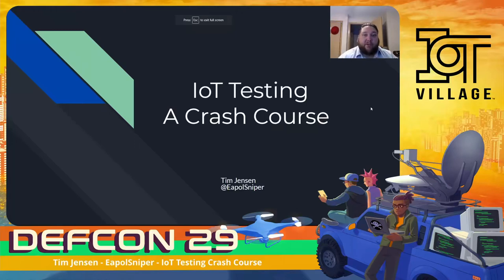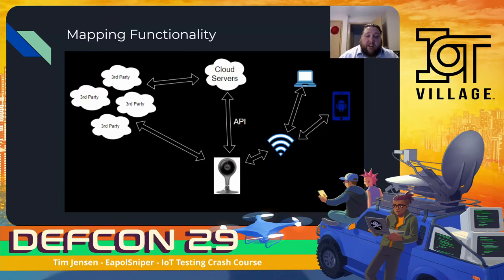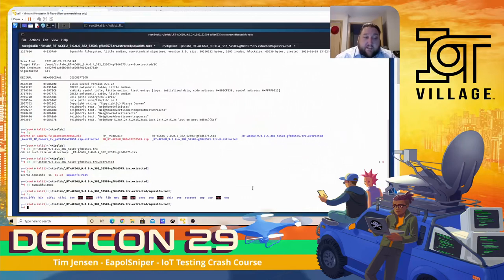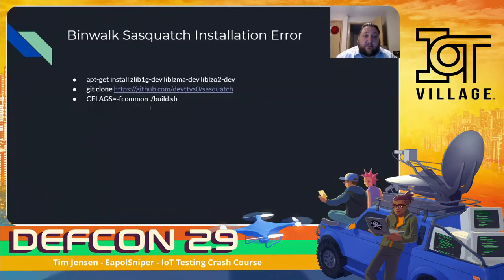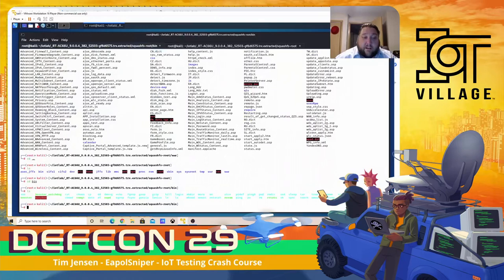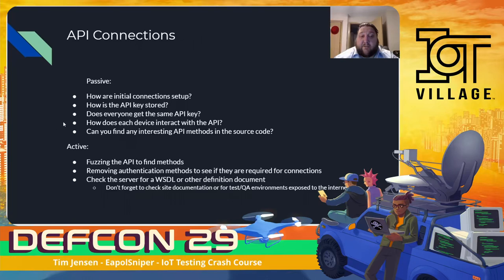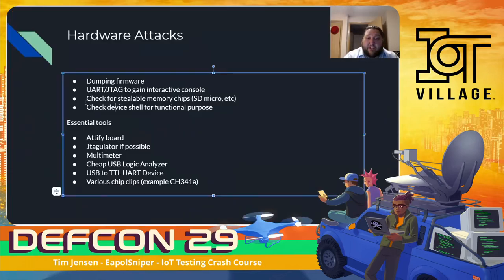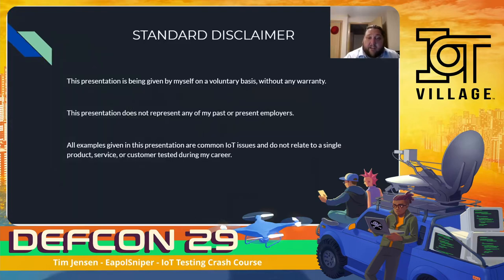DEFCON 29 IoT Village - Tim Jensen EapolSniper - IoT Testing Crash Course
n this IoT 101 level talk I provide practical instruction to security focused individuals who want to test IoT devices for critical vulnerabilities. Included will be basic network pentesting of the device, web app or other UI testing, extracting/downloading firmware, and using binwalk. This will also include reviewing binaries for potential backdoors, looking for hardcoded credentials, and whitebox code review of the UI interface to look for backdoors or other vulnerabilities. All testing will be done against publicly downloadable binaries.